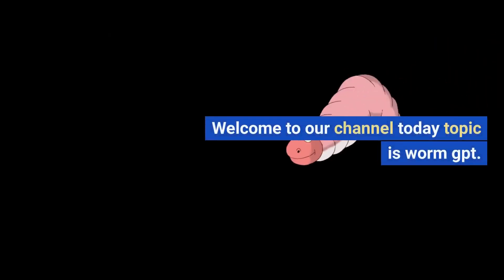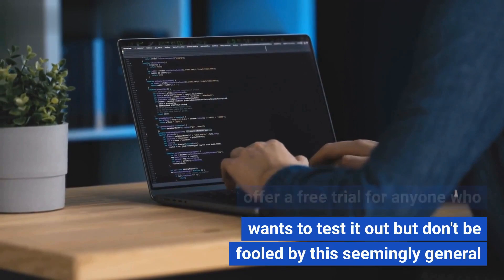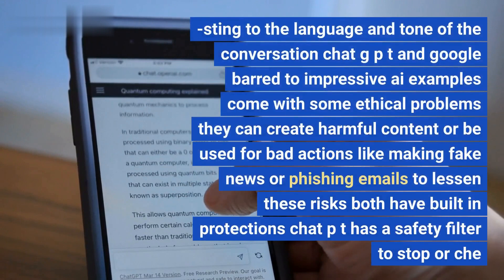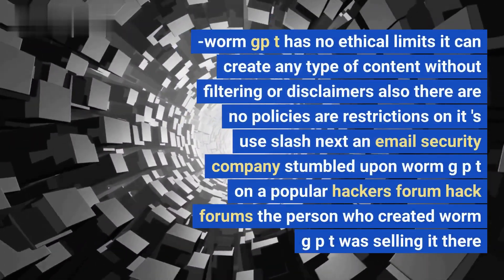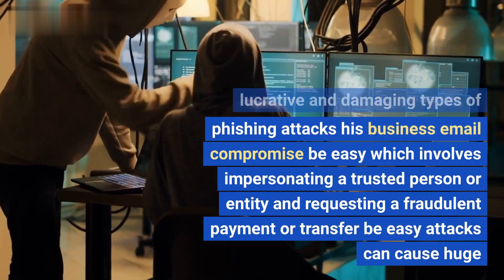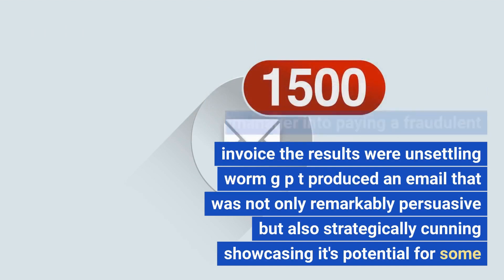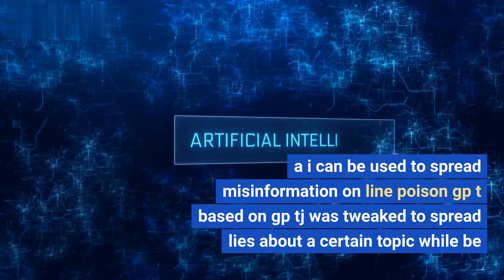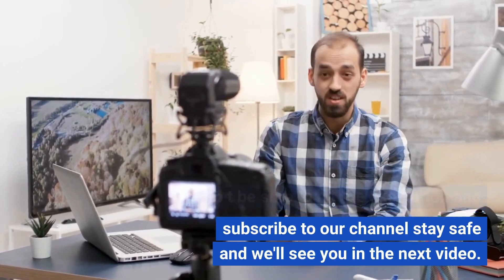"Exploring the Dark Web: WormGPT and Its Role in Cybercrime"wormgpt chatgpt ai new hacking world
Description :
Join me in this eye-opening video as we delve deep into the ominous world of the Dark Web and uncover the malevolent presence of WormGPT. Developed by the rogue group EleutherAI WormGPT is an AI model explicitly created to facilitate cybercrime and wielded as a tool by hackers worldwide.

Throughout this video we will explore the insidious capabilities of WormGPT and shed light on its role in various cybercrimes.

We will discuss the ethical concerns surrounding AI models like WormGPT and the pressing need for stricter regulations to prevent their misuse. While AI has revolutionized various industries it has also provided hackers with powerful hacking tools capable of amplifying their malicious intent.

In our quest to understand the profound impact of AI on cybersecurity we will unravel the work of SlashNext and their AI-driven approach to combating online threats. By using cutting-edge AI technology SlashNext aims to protect users from advanced phishing attacks and enhance the security landscape.

Throughout this video we will also examine the potential dangers of AI in misinformation campaigns and its role in perpetuating cyber forums. With AI-generated malware becoming more sophisticated the need for stringent AI ethics measures has never been more crucial.

Join me as we discover how Mithril Security is working tirelessly to counteract the detrimental effects of AI in cybercrime. Their commitment to developing state-of-the-art cybersecurity solutions that harness the power of AI while respecting user privacy and safety is commendable.

In conclusion this eye-opening video sheds light on the dark underbelly of AI technology in the hands of hackers. As we navigate the ever-evolving landscape of cyberattacks it is imperative that we prioritize the development of AI as a force for good while staying vigilant against its potential misuse.

Don't miss out on this crucial exploration of the symbiotic relationship between AI and cybercrime. Click play now to embark on a journey that will forever change your perception of AI's role in the world of hacking!